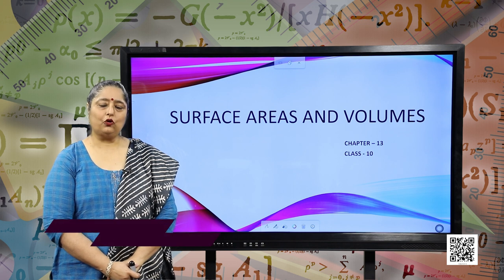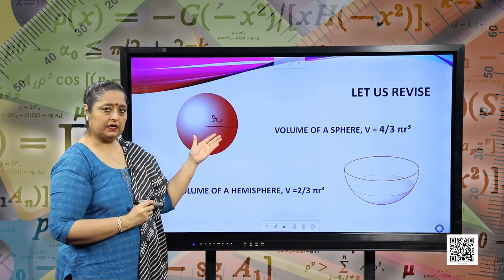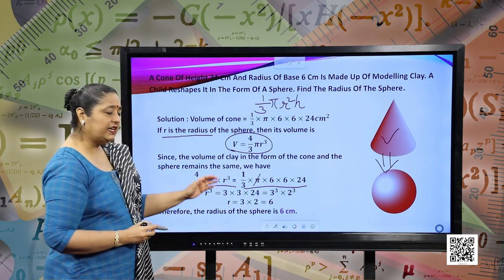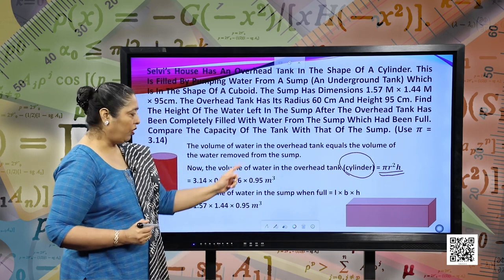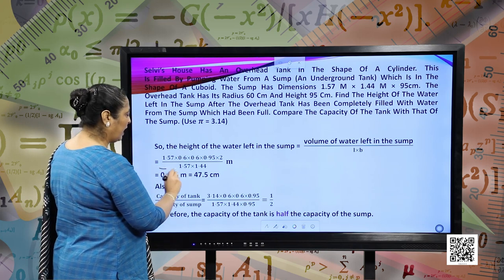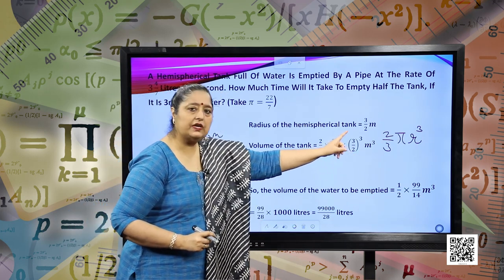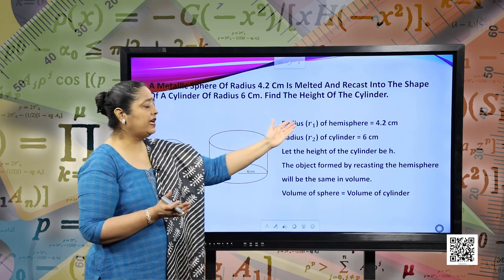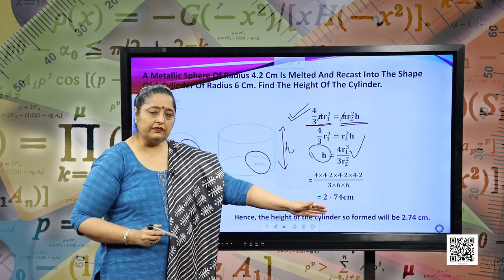Class 10 : Mathematics : Chapter 13 : Surface Areas and Volumes-3